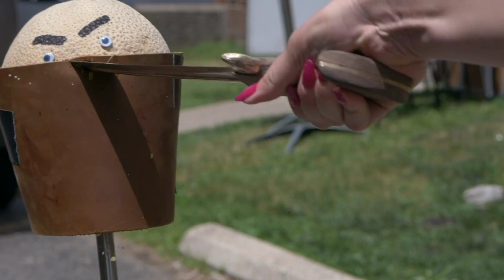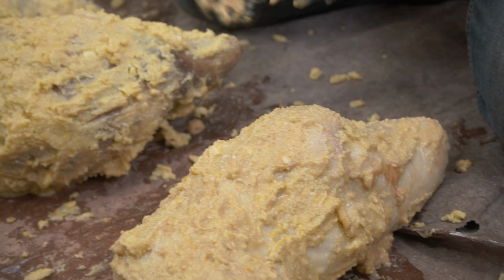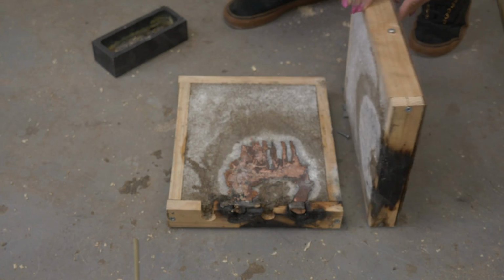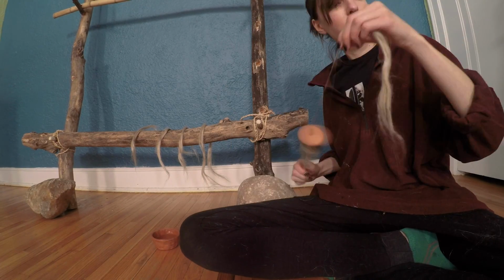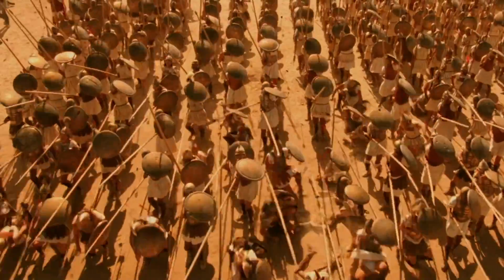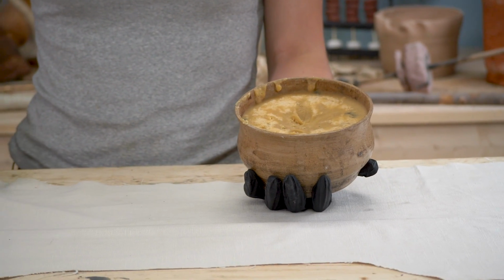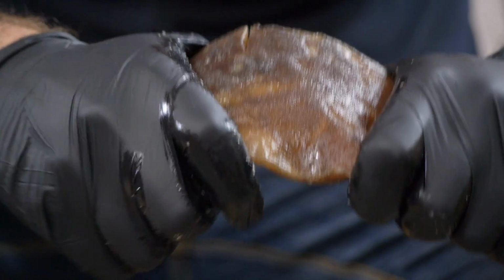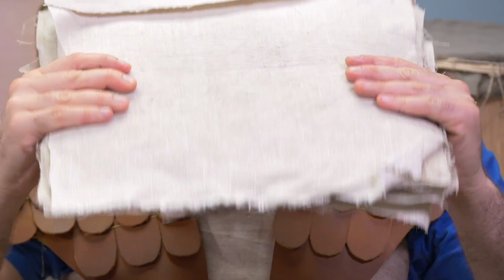Homemade Armor Using FLOWERS? (Totally Impenetrable!)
If you're looking to buy life insurance but aren't sure where to start, head today!

Can flowers really protect me from all the wages of war? We're making a linothorax out of flower stems (fabric) and hide (leather). Check out to see if this Ancient Greek armor is worth the HUNDREDS of hours of craftmanship.

▼ Credits ▼
Created and Hosted by Andy George
Co-Hosted and Assistance by Lauren Bowe